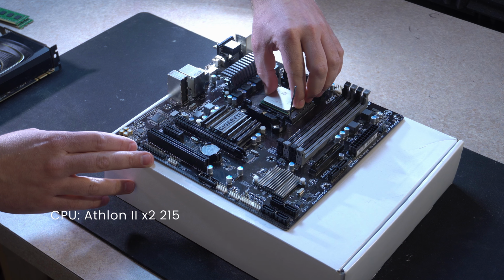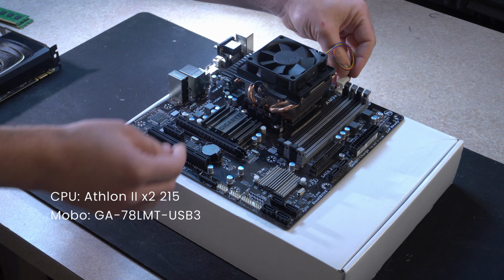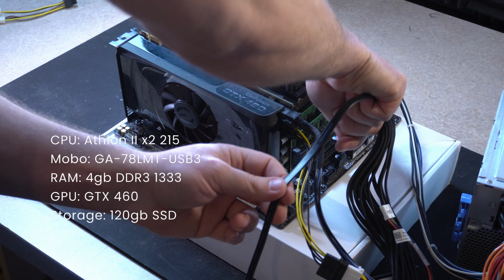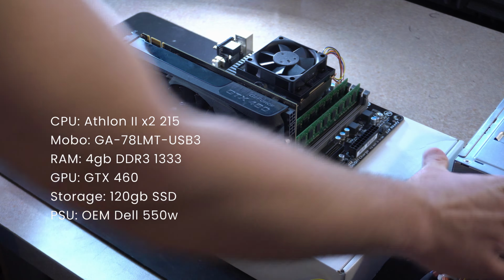Valheim - Can You Actually Play with Minimum System Requirements?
Today we explore the minimum system requirements for the popular game Valheim. Can you get by with what the internet says? Or will you need a bigger potato?